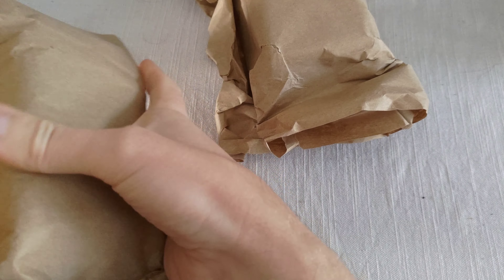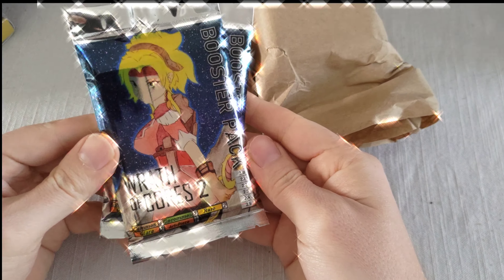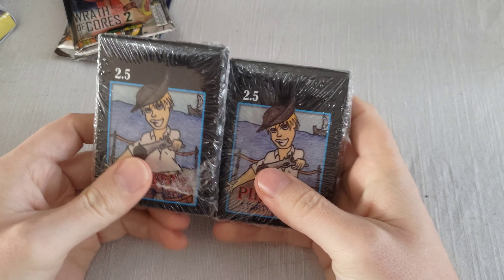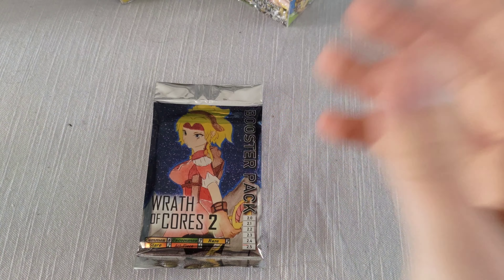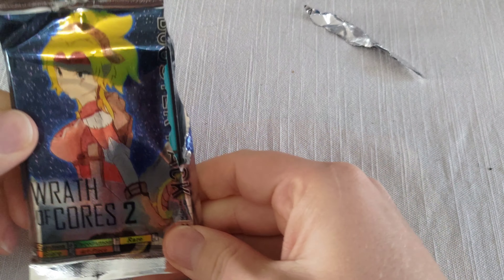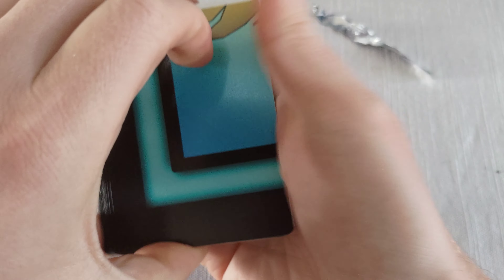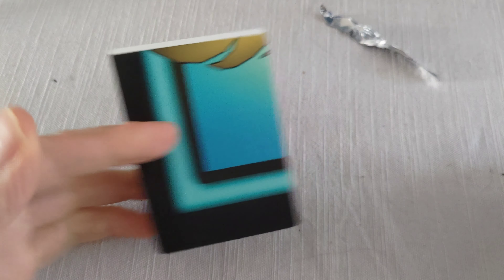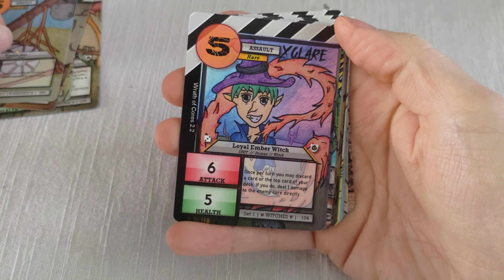New Set 2.5, Pirates Out now! • Homemade TCG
Hey all! Today we finally announce the release of WoC which brings us 50 new cards, a new starter deck, new art cards and more! Be sure to check them out.